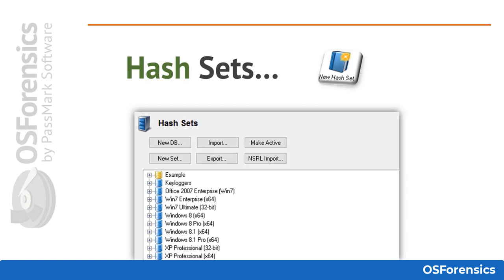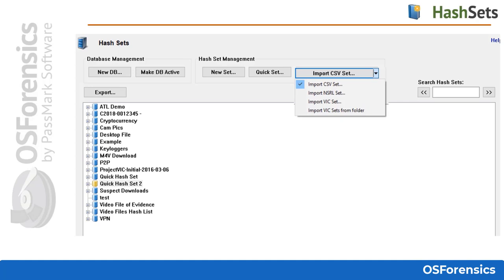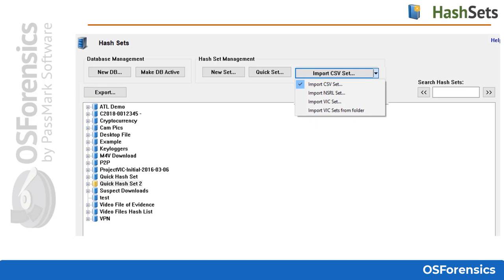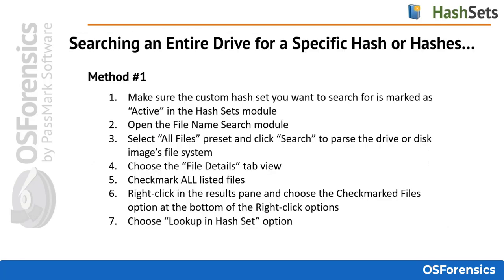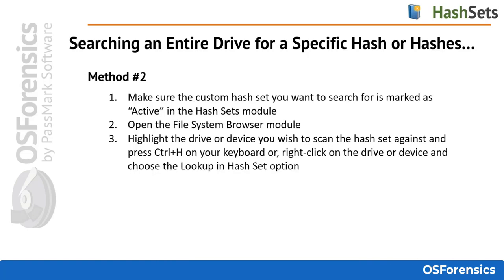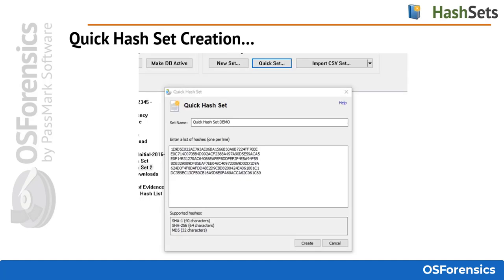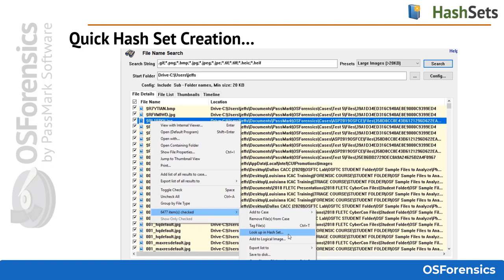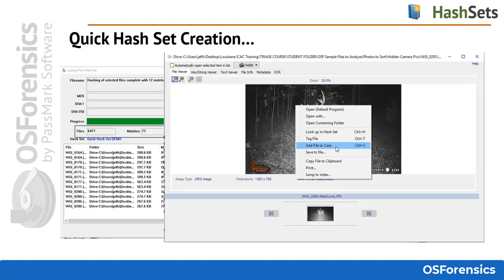Analyse Hash Sets with OSForensics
Hash Sets allow an investigator to quickly identify known safe files (such as Operating System and program files) or known suspected files (such as viruses, trojans, hacker scripts) to reduce the need for further time-consuming analysis. Hash sets can also be used to identify the presence of malicious, contraband, or incriminating files such as bootleg software, viruses and evidence files.